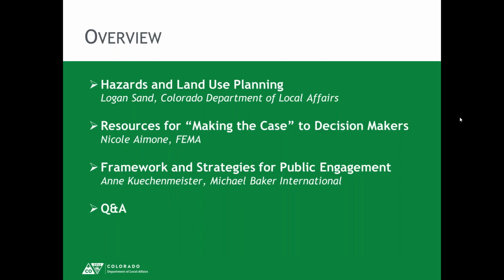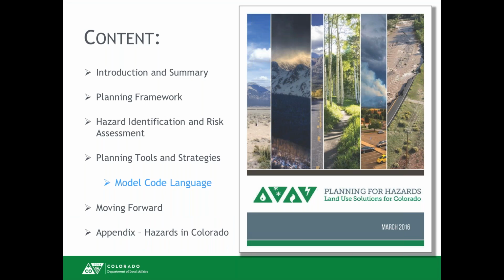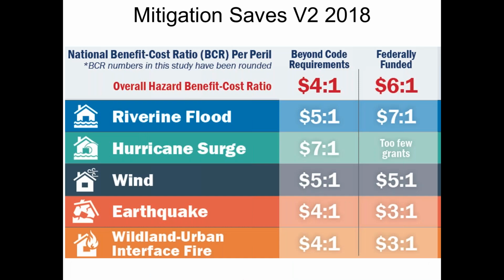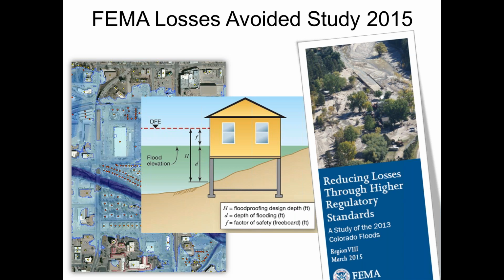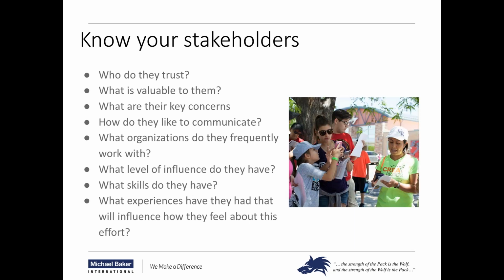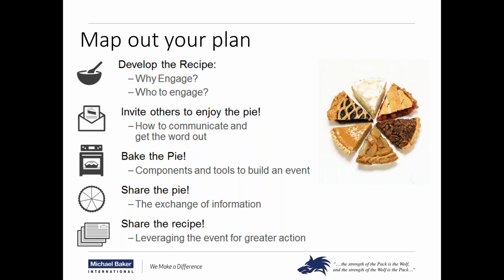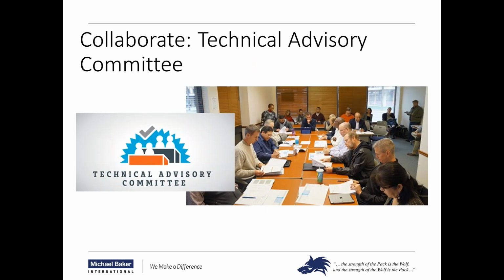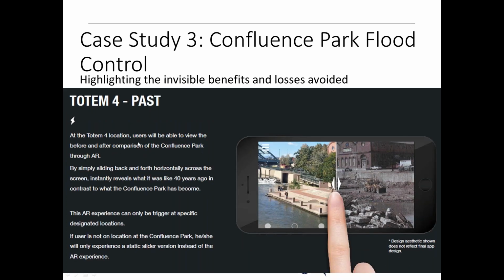Communicating Community Risk and Resilience